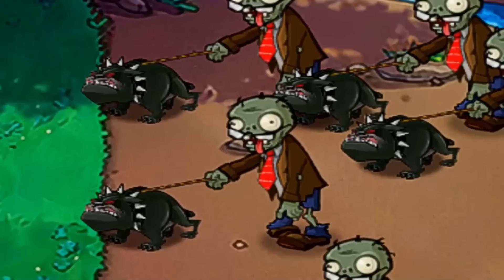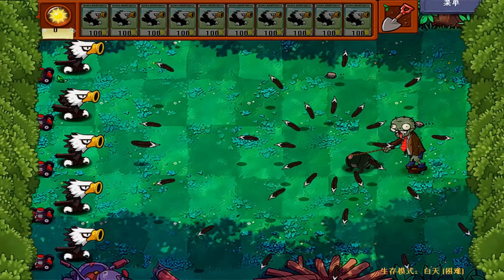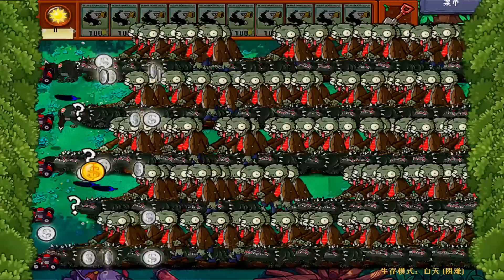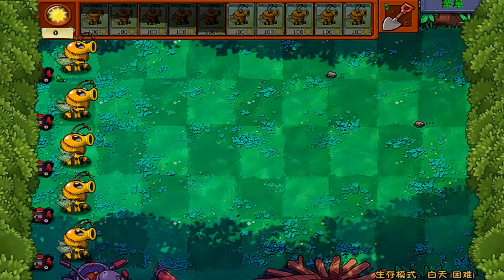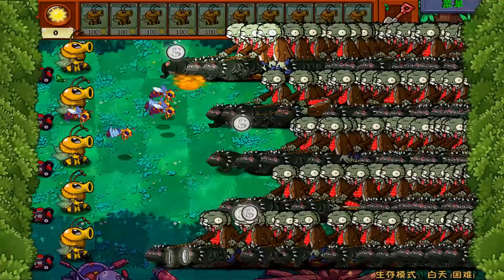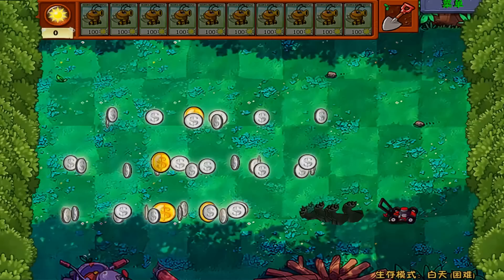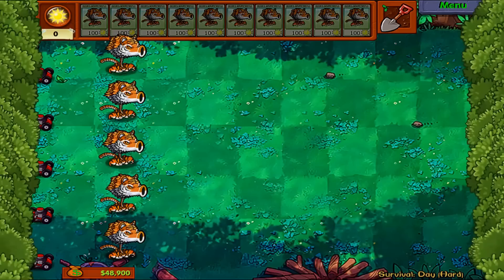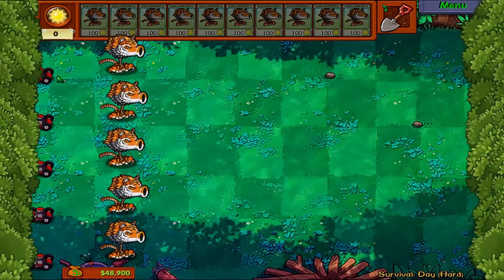Plants vs Zombies : Dog Zombie vs Insect Pea and Animal Pea Team - Who is best ?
Designer ► Happy Sunflower
🔘 Game : Plants Vs. Zombies
Platform(s): PC, Mac, Android, iOS, PlayStation 3, XBox, XBox 360, Nintendo DS